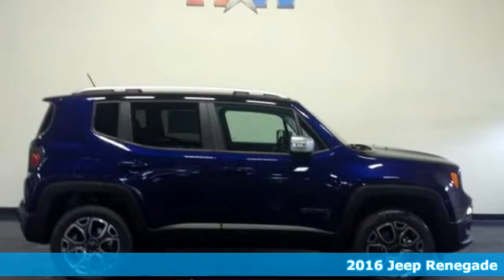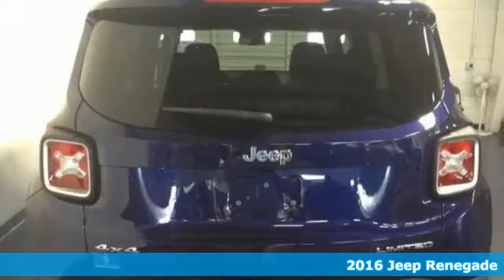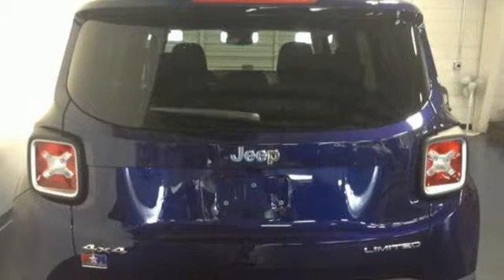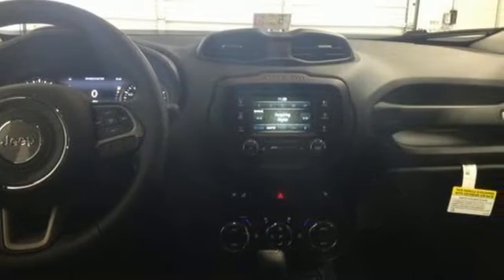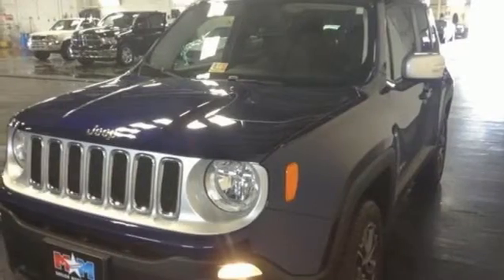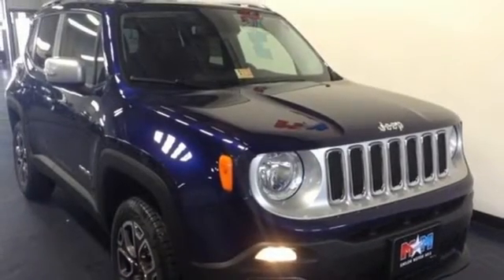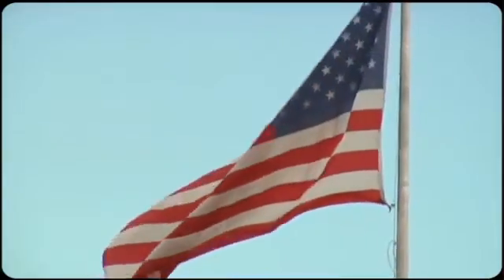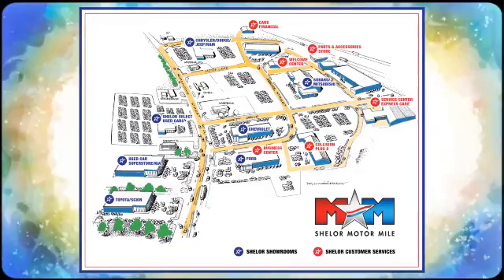New 2016 Jeep Renegade Christiansburg VA Blacksburg, VA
Year: 2016
Make: Jeep
Model: Renegade
Trim: 4WD 4dr Limited
Engine: 2.4L 4 Cylinder Engine
Transmission: AUTOMATIC
Color: Jetset Blue
Interior: ALX9
Stock #: DC160902
VIN: ZACCJBDT8GPD60275
Heated Leather Seats, Bluetooth, Remote Engine Start, Dual Zone A/C, iPod/MP3 Input, ENGINE: 2.4L I4 MULTIAIR, PASSIVE ENTRY KEYLESS-GO PACKAGE. FUEL EFFICIENT 29 MPG Hwy/21 MPG City! Jetset Blue exterior, Limited trim AND MORE! KEY FEATURES INCLUDE: Leather Seats, 4x4, Heated Driver Seat, Back-Up Camera, iPod/MP3 Input, Bluetooth, Aluminum Wheels, Remote Engine Start, Dual Zone A/C, Heated Seats, Heated Leather Seats Rear Spoiler, MP3 Player, Satellite Radio, Privacy Glass, Child Safety Locks. OPTION PACKAGES: PASSIVE ENTRY KEYLESS-GO PACKAGE Passive Entry/KEYLESS-GO, QUICK ORDER PACKAGE 27G Engine: 2.4L I4 MultiAir, Transmission: 9-Speed 948TE Automatic, ENGINE: 2.4L I4 MULTIAIR (STD), TRANSMISSION: 9-SPEED 948TE AUTOMATIC (STD). EXPERTS ARE SAYING: Edmunds.com explains The 2016 Jeep Renegade is a fine subcompact crossover SUV that has an abundance of character, is easy to drive and can surpass the competition when the road gets rocky.. Great Gas Mileage: 29 MPG Hwy. WHY BUY FROM US: At Shelor Motor Mile we have a price and payment to fit any budget. Our big selection means even bigger savings! Need extra spending money? Shelor wants your vehicle, and we're paying top dollar! Shelor Motor Mile makes every attempt to keep posted prices, vehicle information, listed equipment and options accurate and up to date. In the event that inaccuracies may occur, we reserve the right to modify and make corrections in a timely manner. This Fuel economy calculations based on original manufacturer data for trim engine configuration. Please confirm the accuracy of the included equipment by calling us prior to purchase.